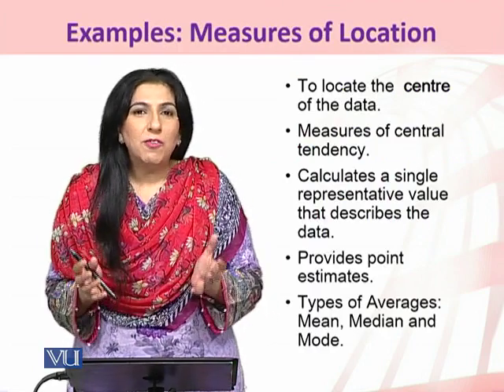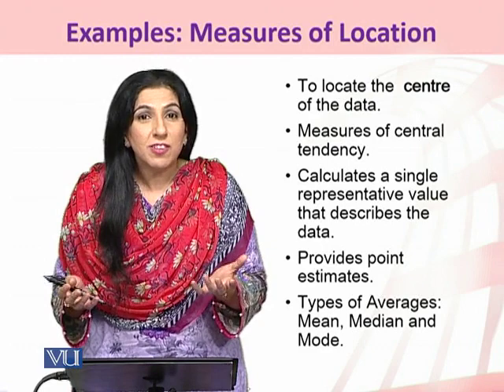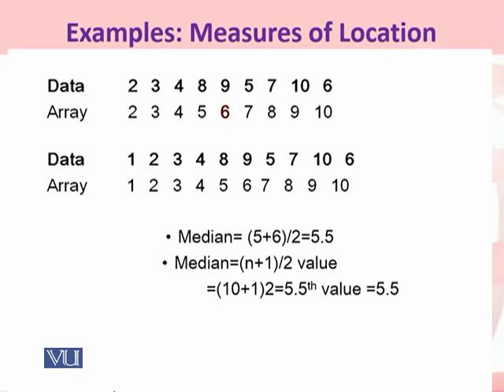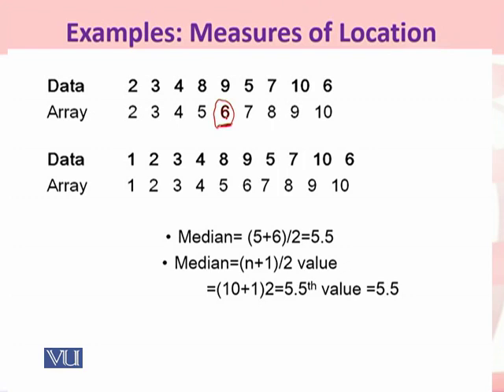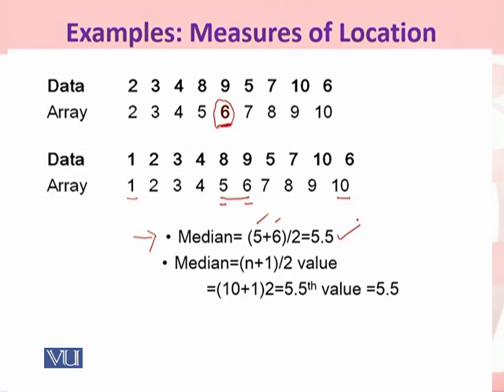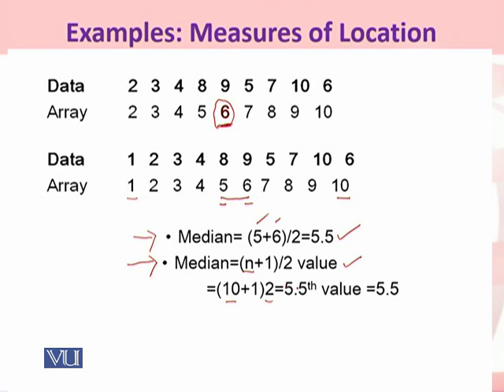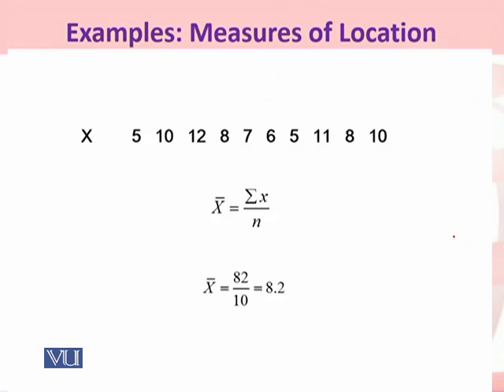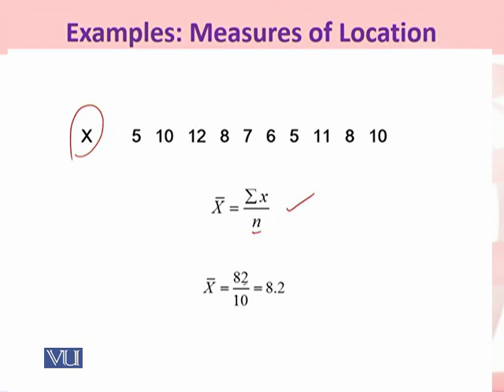STA644_Topic006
Examples of Measures of Location: Mean and Median